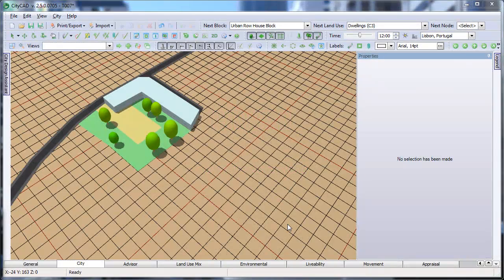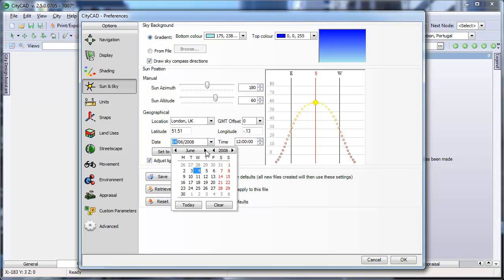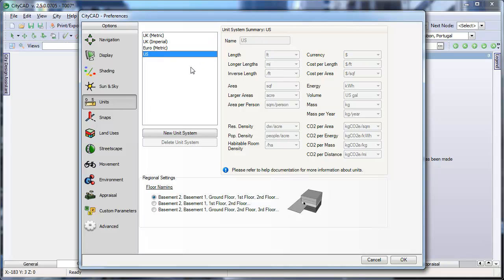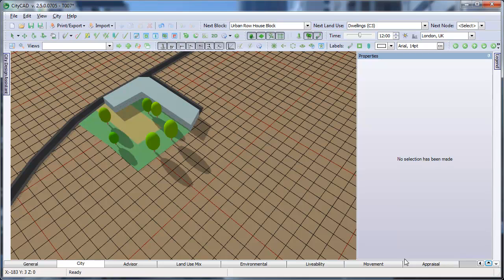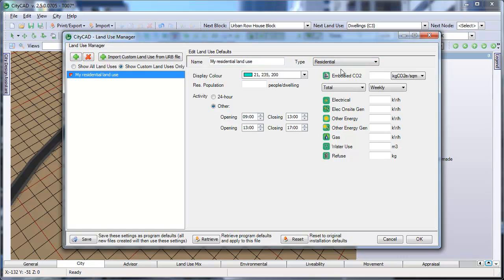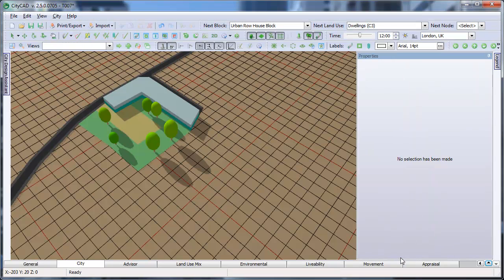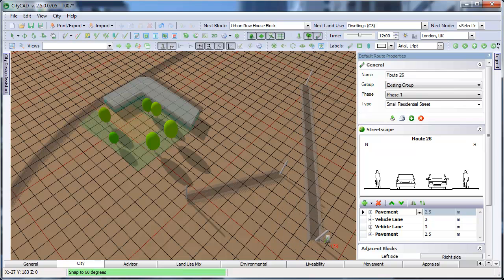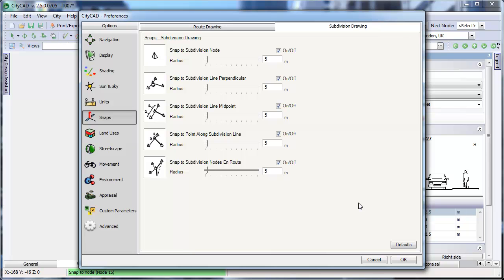Configuring CityCAD for your project - CityCAD Tutorial (2013)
An overview of location, unit system, land use and snap preferences in CityCAD.